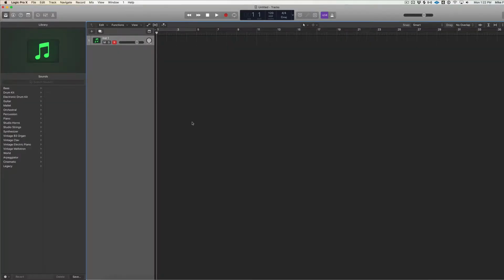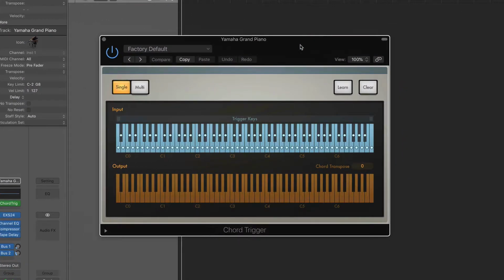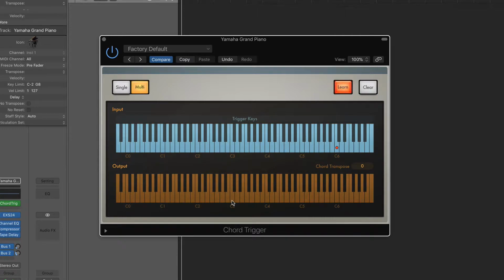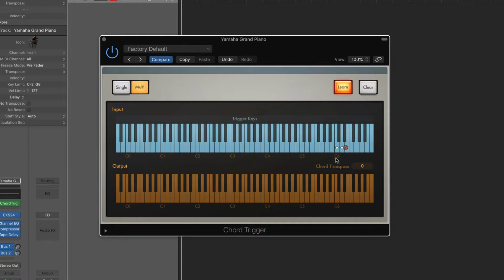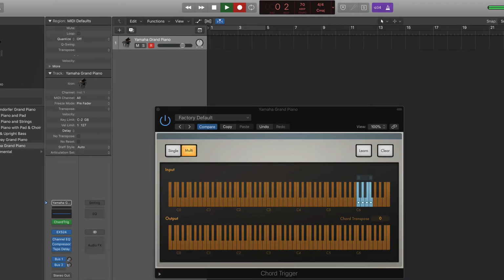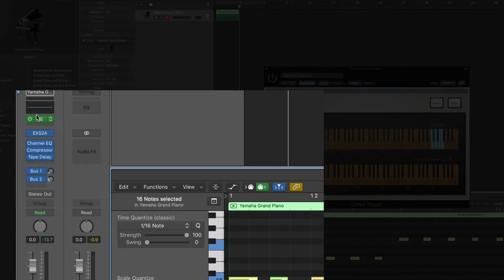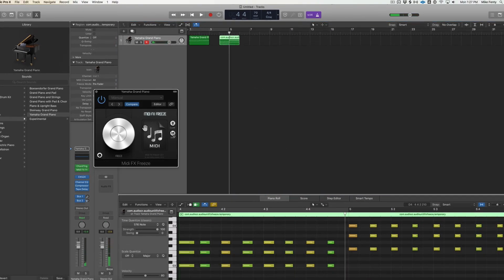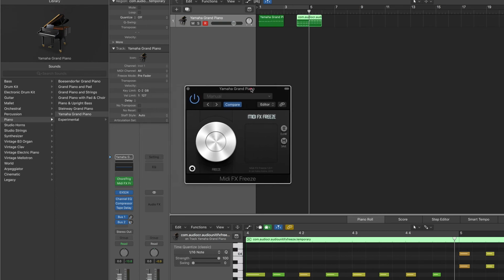Making Amazing Chord Progression(6) - ChordTrigger Plugin